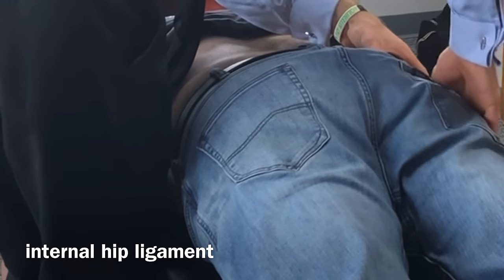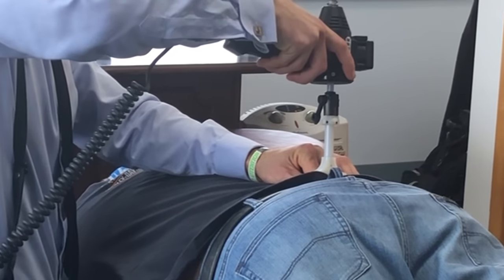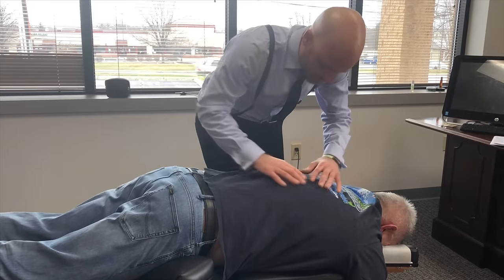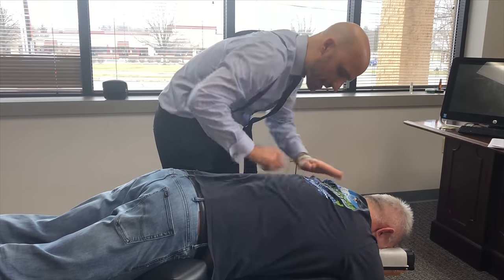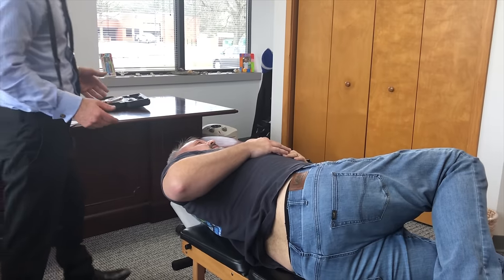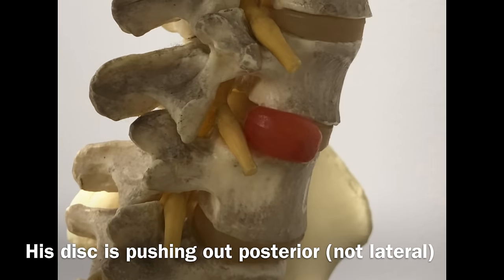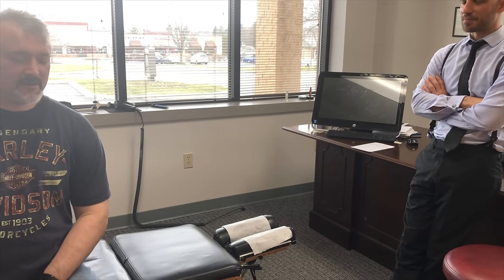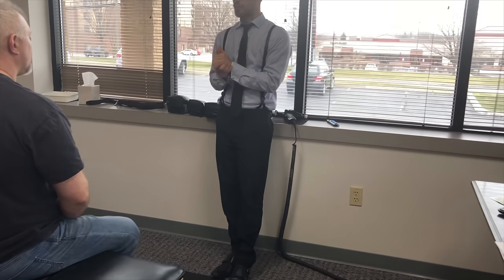EMERGENCY BULGING DISC - FIXED by CHIROPRACTIC ADJUSTMENT.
Top Shelf Chiropractic Channel

Always Elegant & Original.

~ The Crispiest Cracks and Crunches
~ Condenser Microphone
~ Crinkle Free Face Paper

Dr. B

acute, disc, herniation, bulge, pain Herniated Disc! Chiropractor Goes Into Savage Mode on Spine.